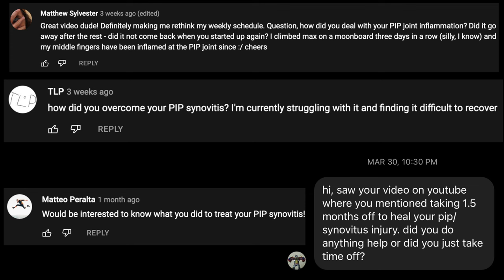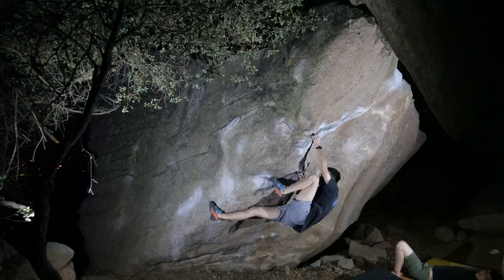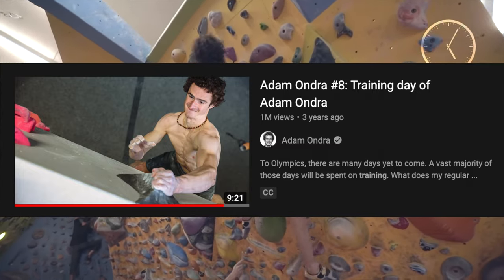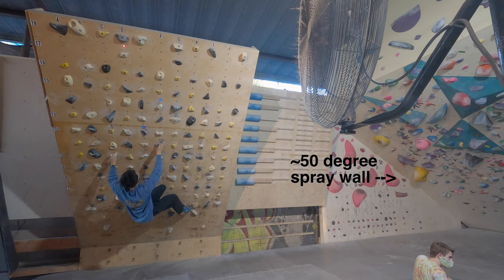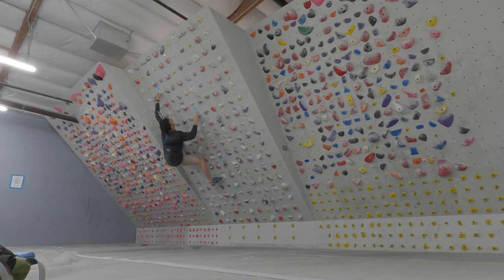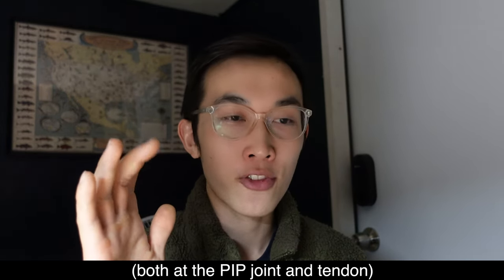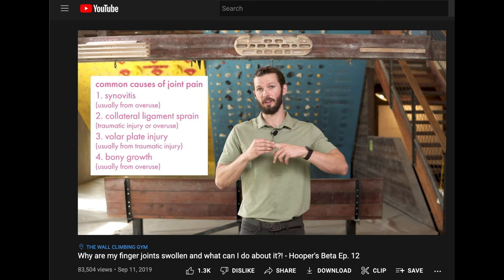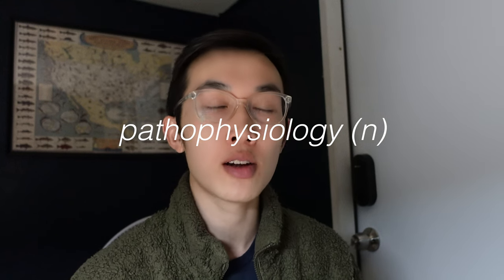Climbing Injury: How I Overcame PIP Synovitis and Tenosynovitis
I had PIP synovitis and tenosynovitis from August 2021 to October/November 2021. It was a bad injury that affected my training and overall satisfaction with climbing. I decided to ultimately tone down a lot of my climbing for 1 month as a recovery period and logged everything I did to see what helped and what did not help. I summarize everything that I learned in this video.

Products mentioned:
Turmeric Curcumin with Bioperine
Antagonist Finger Bands

- SUMMARY OF MAIN POINTS -

THINGS THAT DEFINITELY HELPED
- Knocking down the inflammation
    - Turmeric with Bioperine
    - Alternative: NSAIDS such as Ibuprofen (see your physician for best advice)
- Stopping knuckle/finger/wrist cracking
- “Extensive” 30 minute to 1 hour warmup before climbing sessions
- LOW INTENSITY HIGH VOLUME Climbing
- No training board during recovery month, just toprope/lead and gym boulders

THINGS THAT MIGHT HAVE HELPED
- Extensor bands, antagonist wrist curles
    - Alternative: Rice Bucket Exercise

THINGS THAT DID NOT HELP
- Targeted finger curls WITHOUT a warmup
- Taping (may flare tenosynovitis)

-TIMESTAMPS-
00:00 - Intro
00:29 - How I developed PIP Synovitis and Tenosynovitis
03:26 - Things/Habits that definitely helped with recovery
11:32 - Things that might have helped with recovery
12:48 - Things that did not help or aggravated the injury